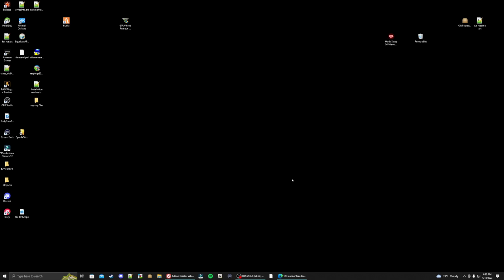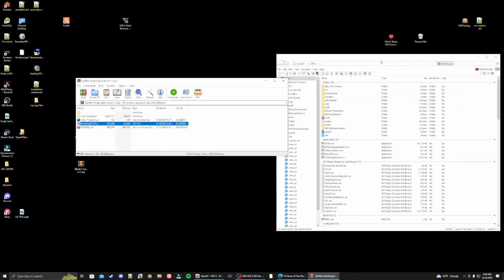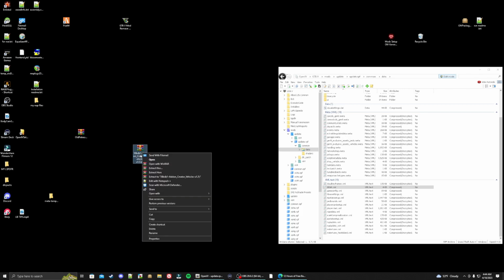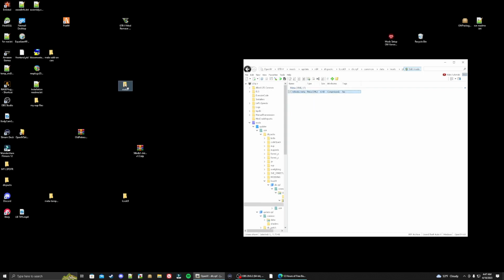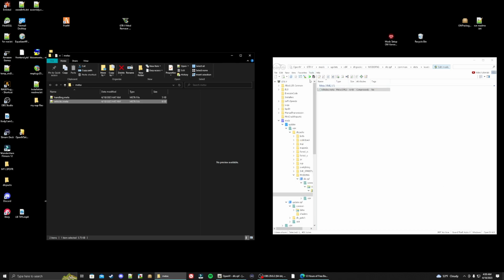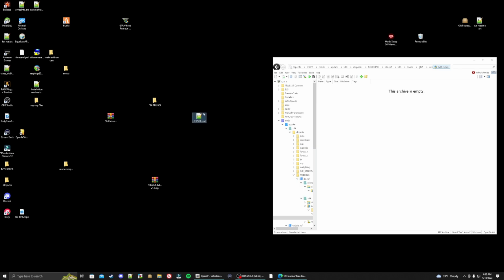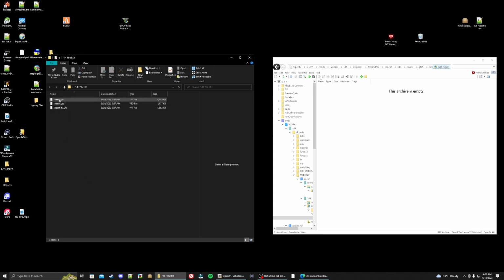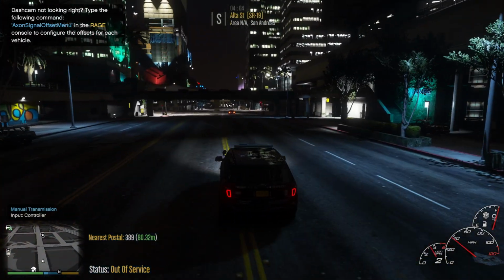GTA5|LSPDFR HOW TO ADD MORE REPLACEMENT VEHICLES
In this tutorial, I will be showing you how to add more replacement vehicles to the game GTA5\LSPDFR. By following this tutorial, you will be able to keep your game environment more consistent and customized.

Please Mod at your own risk
I will not be held responsible for any damage to your PC
BACK UP YOUR GAME FILES 📂
Keep a clean copy of GTA V
LSPDFR is for Single Player Only

🔽Download Links used in this Video🔽
Addon Creator Vehicles
Carpack used in this tutorial
jed's Garage Sale [ELS] by Jedahdiah

If this video helped you out consider supporting channel

* Processor: Intel Core i9-9900K 5.0 GHz
* Motherboard: ASUS ROG Strix Z390-H
* Graphics Card: EVGA Turbo RTX 2080
* System Memory: Corsair 32GB DDR4
* Liquid Cooling HydroLux PRO: Exotic

* MY STREAM RIG
* Processor: AMD Ryzen 9 3900x 16 Core
* Motherboard: B450 TOMAHAWK MAX
* Graphics Card: MSI Ventus GTX 1660 Super
* System Memory: RIPJAWS 32GB DDR4

* MY GEAR
* Mouse: Logitech G903 SE
* Keypad: Razer Tartarus V2
* keyboard HyperX Alloy Origins Core - Tenkeyless
* Headset: HyperX Revolver S
* Microphone: HyperX Quad Cast
* Display: MSI Optix MAG321CQR Curved 144Hz